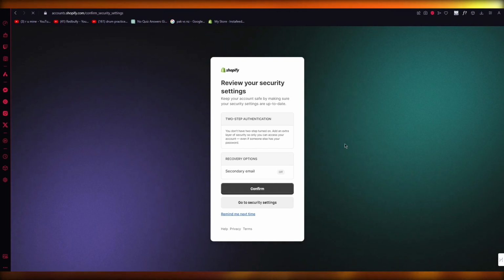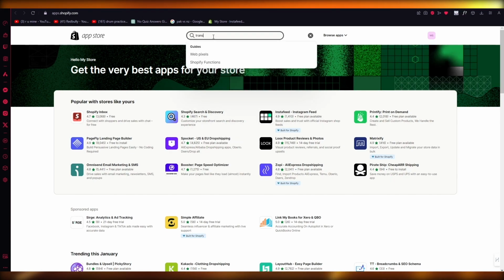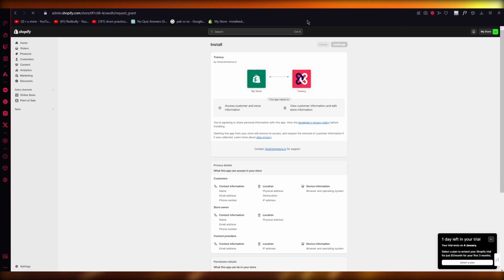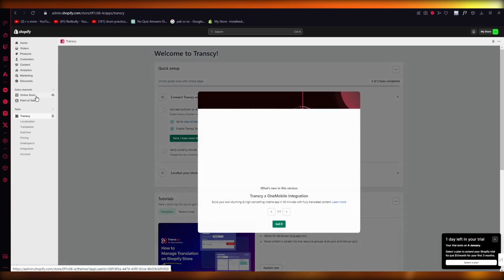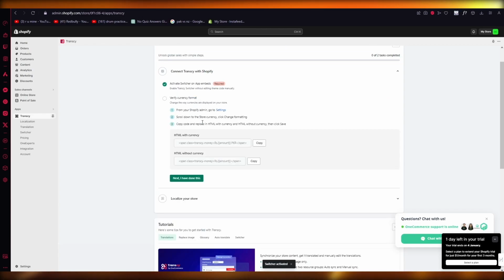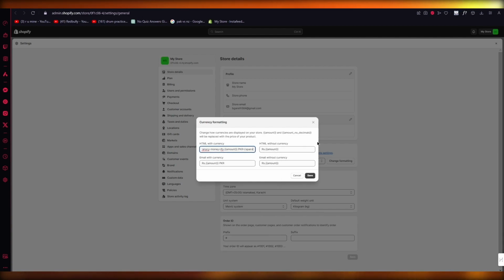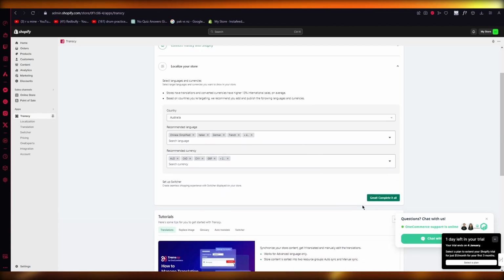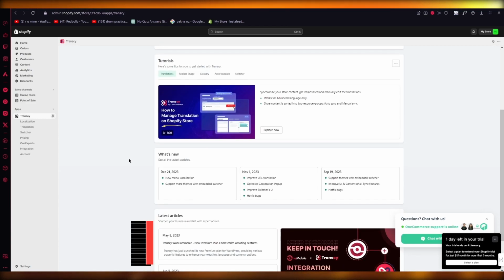How To Change Theme Language In Shopify (2024) | Translate Shopify Theme Into A Different Language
Shopify is a popular e-commerce platform that allows businesses to easily create and manage their online stores. One of the key features of Shopify is the ability to customize the appearance of a store through different themes. In 2024, Shopify has introduced a new feature that allows users to change the language of their chosen theme.

This means that businesses can now reach a wider audience by translating their store into a different language. To do this, simply go to the Theme Settings and select the desired language from the drop-down menu. This innovative feature makes it easier for businesses to connect with customers from different regions and enhance their global reach.